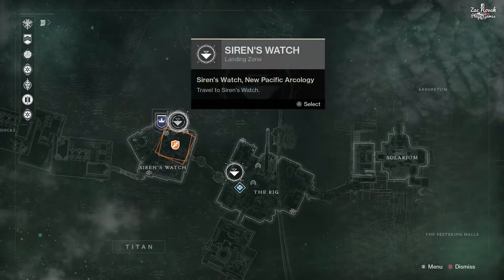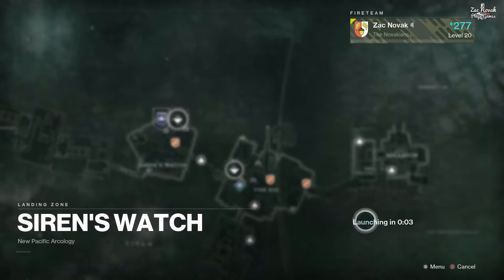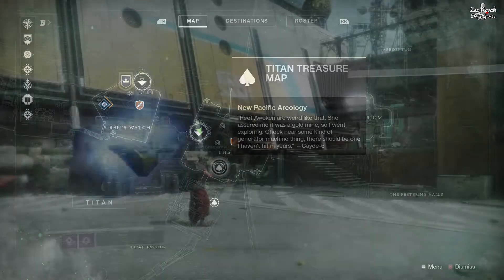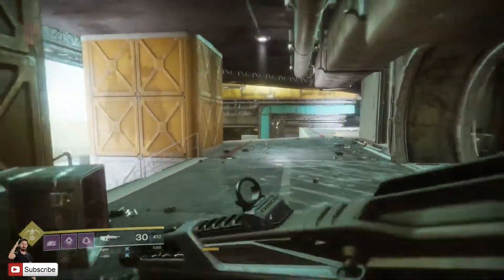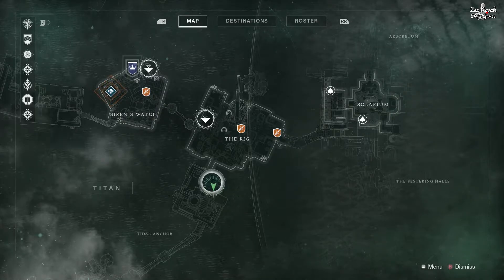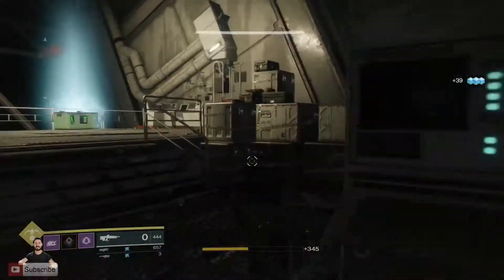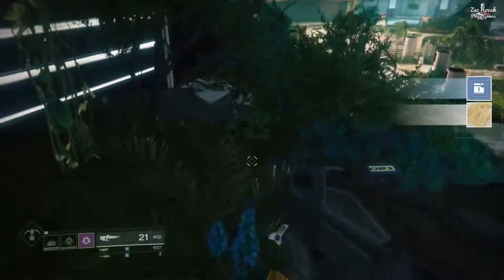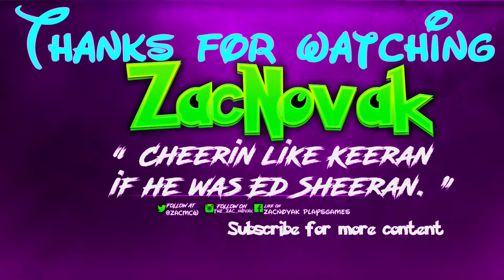Destiny 2 - "Cayde-6 LOOT CACHE LOCATIONS!" - Cayde-6 Lost Loot Cache Locations - 19th/9th-26th/9th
In today's video we have all the locations of Cayde-6's treasure maps loot! EPIC LOOTS! ENJOY! :D

THUMBS UP!